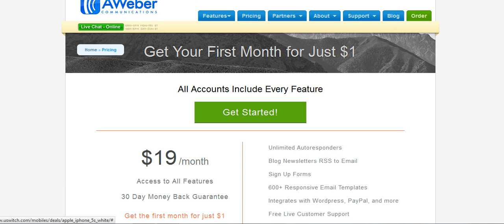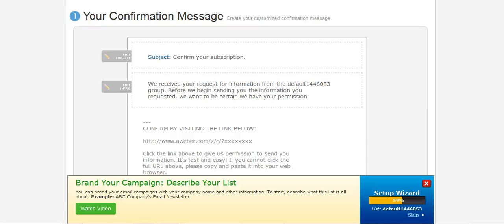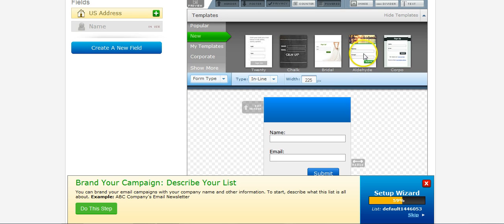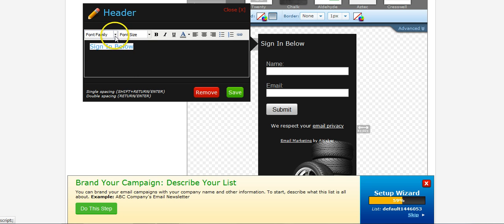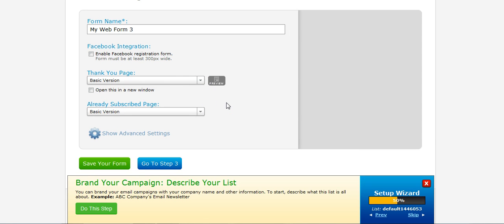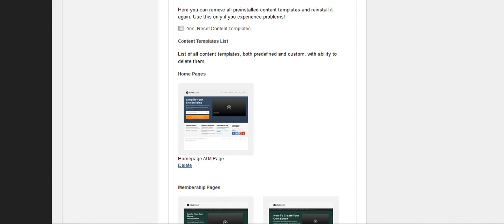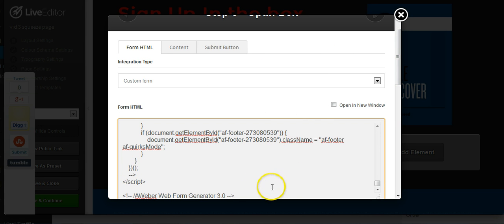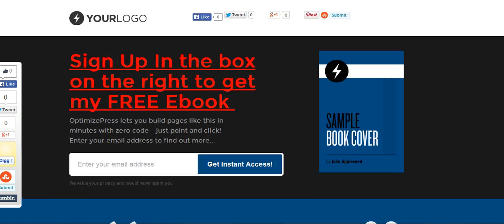How To Set Up a Squeeze Page Using Optimise Press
- Discover How To Set Up a Squeeze page Using Optimise press. In the 4th of this video series I talk about squeeze pages and using autoresponders. I show you how to use Aweber and Optimise Press to put attractive squeeze pages on your blog and connect them to your Aweber email series.

0:10 Introduction to squeeze pages